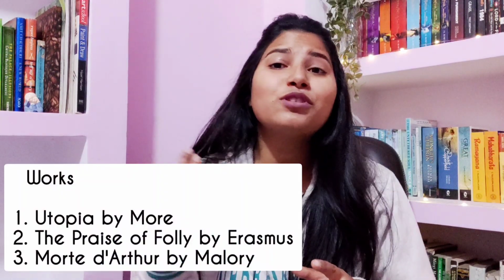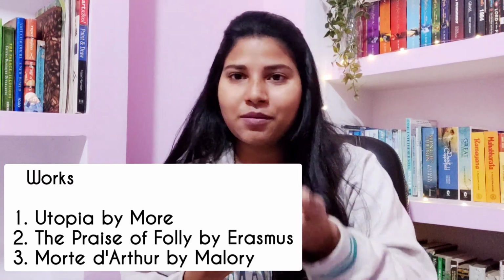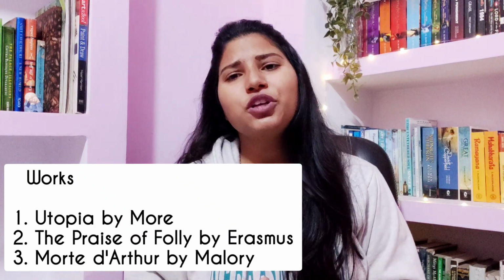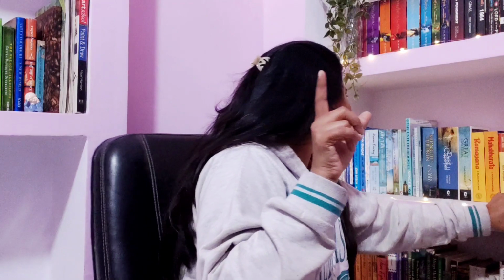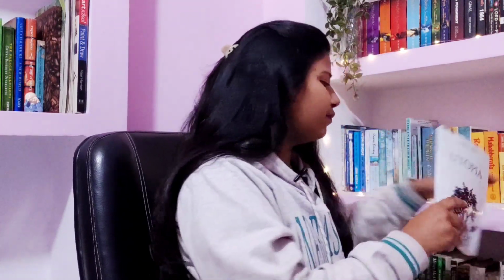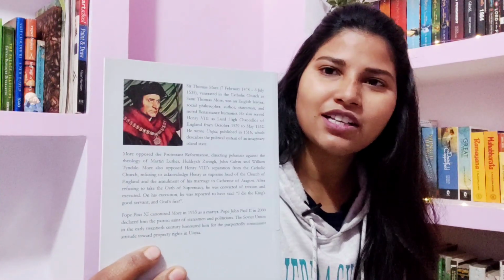Renaissance (Important works) | History of English Literature | William J Long| with Notes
William J Long Notes of English Literature